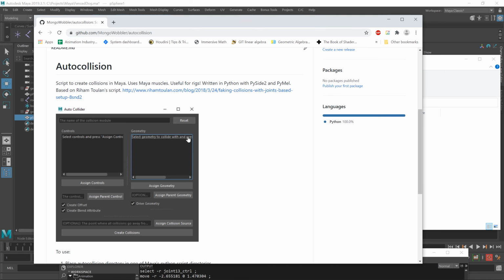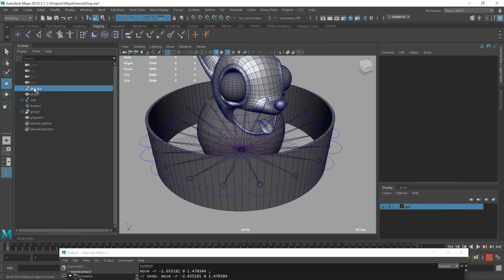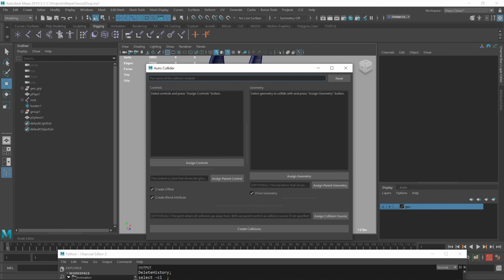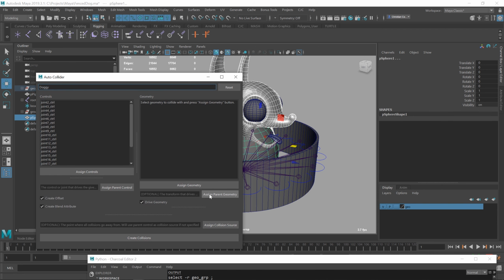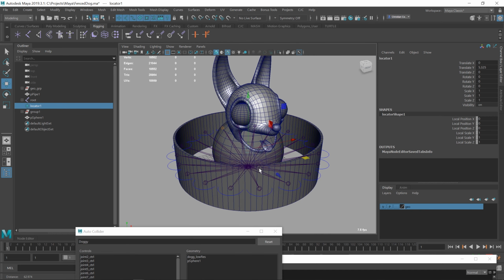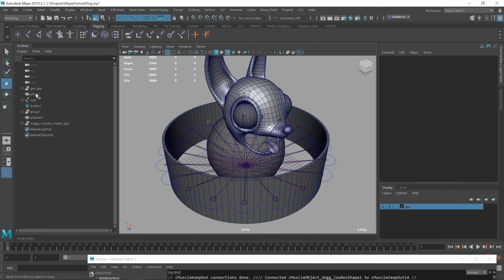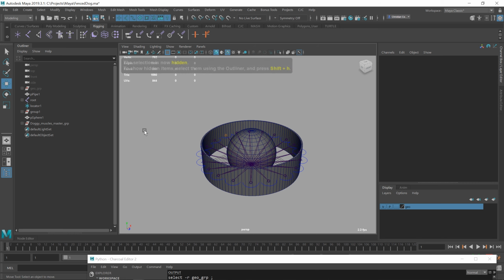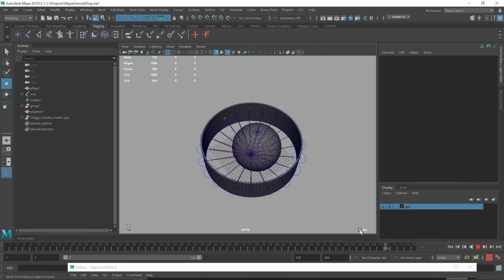Auto Collision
Explaining how to use the auto collision GUI in Maya.